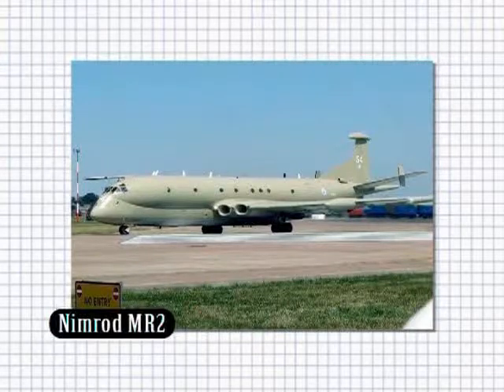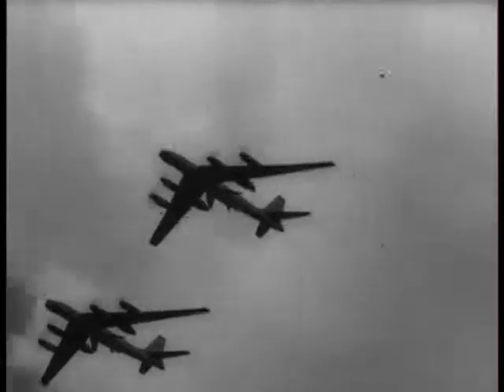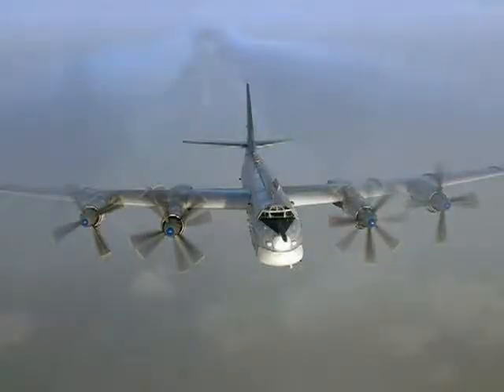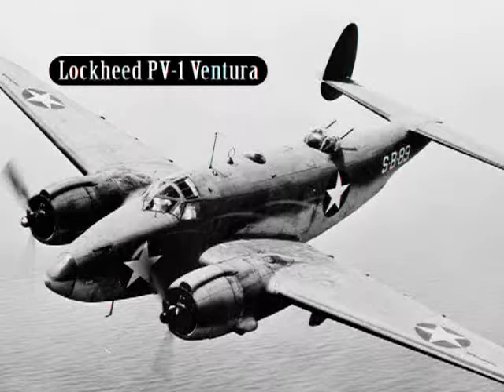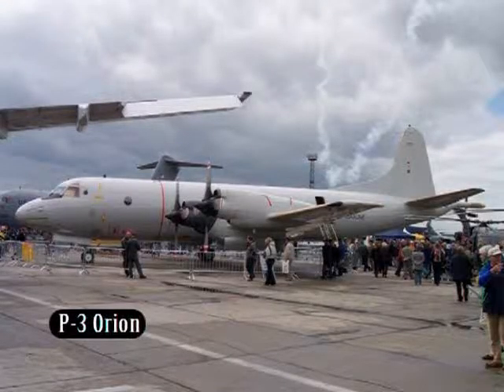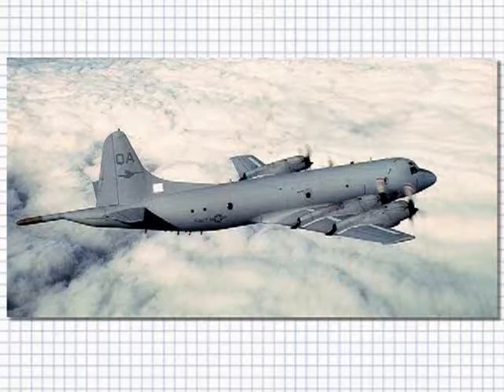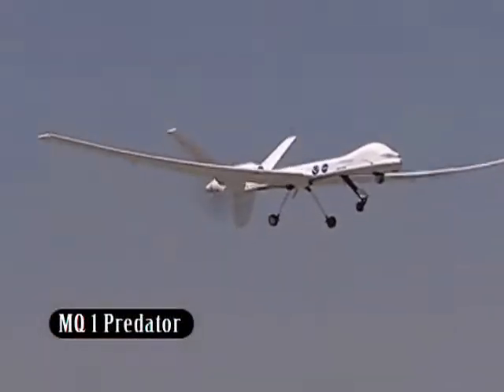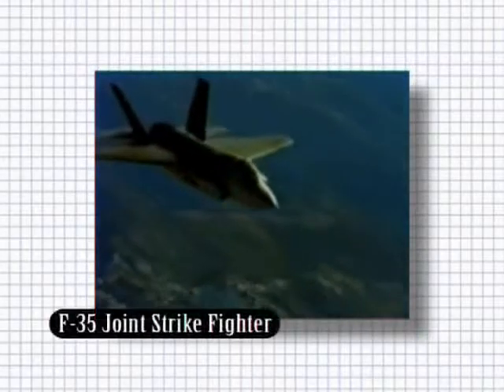SPY PLANES 2: War Machines